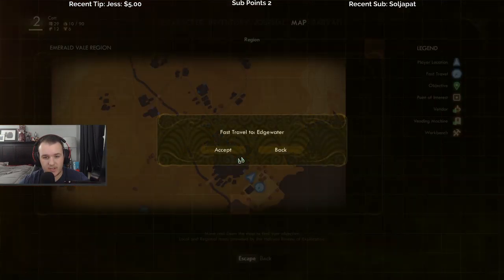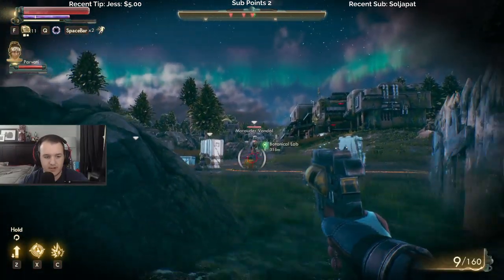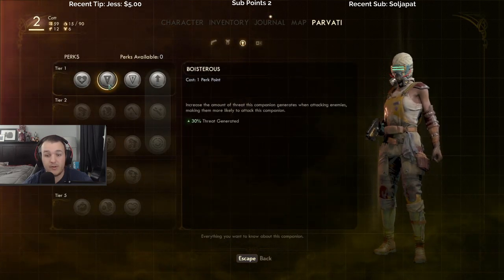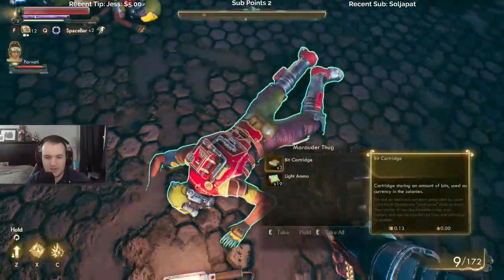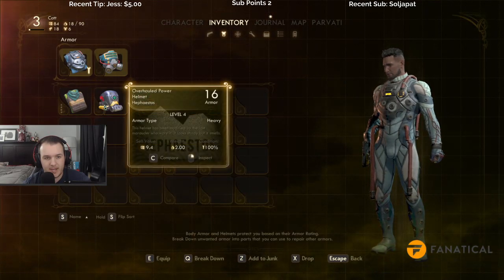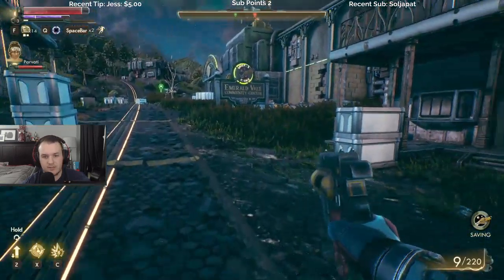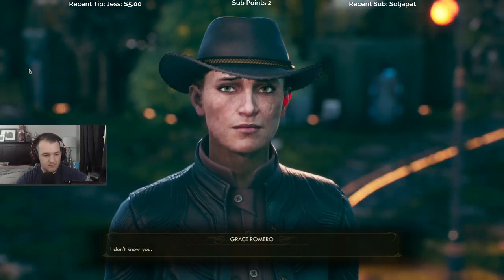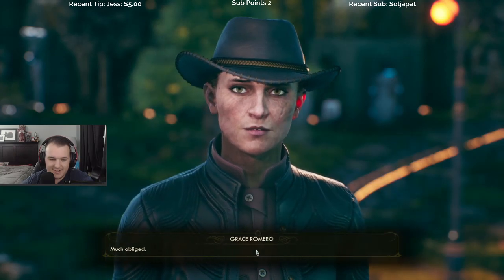Let's Play The Outer Worlds with Cattsass - Episode 4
______________________________________________________________________________________________________________________________________ Cattsass checks out The Outer Worldsfor the first time.